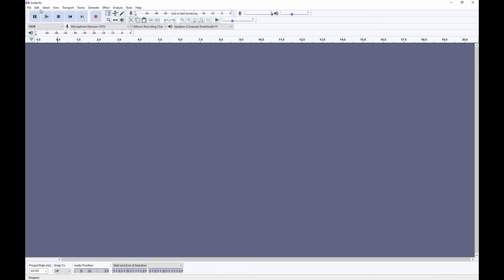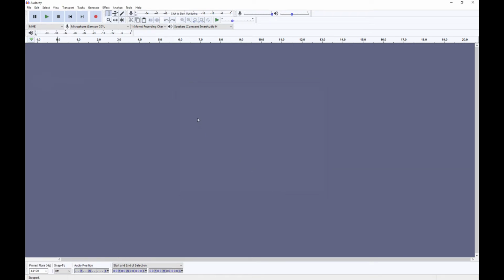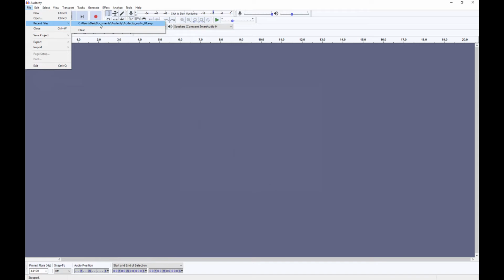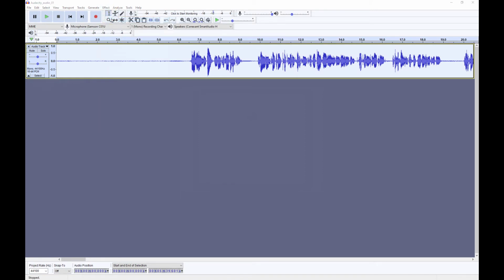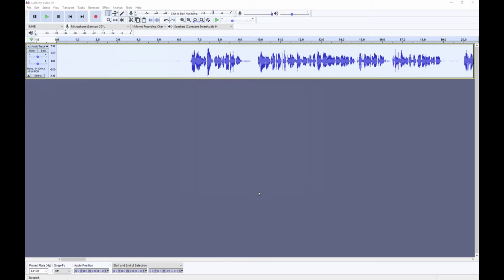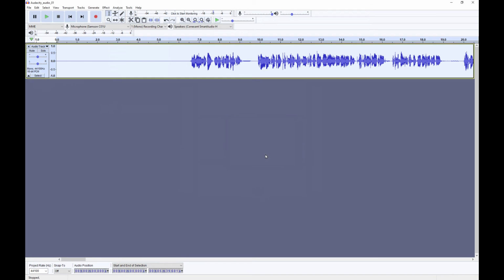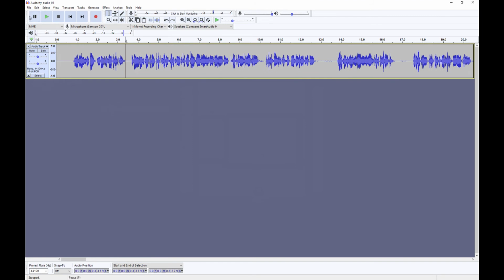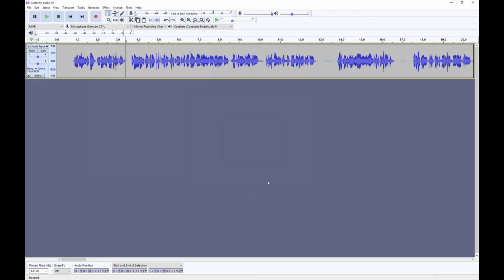Perfect Voice Overs with Audacity - Quick and Simple Voice Recording Software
Free recording software. The best free software around for recording your voice and making perfect and professional voice overs. Audacity is the number one choice for voice over software.
Follow my quick and simple tips to give your audio that professional edge and ensure your voice overs are clear and loud enough.
Don't forget to select/highlight the entire waveform if you wish to apply Effects to the entire track,  such as Compressor and Normalize.

MY TV/NETWORK GEAR (Amazon Links)
42 inch TV
65 inch TV
48 inch TV
Ambient Light Bar
Projector Screen
Mesh Wi-Fi Router
Fast HDMI Cable
Fast Network Cable
Network Switch

MY VIDEO PRODUCTION GEAR (Amazon Links)
Field Monitor
Fast Memory Card
Fast Pancake Lens
Voice Recorder
Light Stand
Gimbal Stabilizer
Large Tripod
Mini Tripod